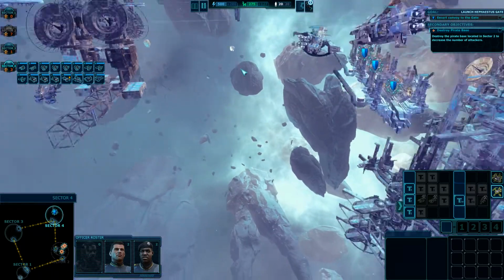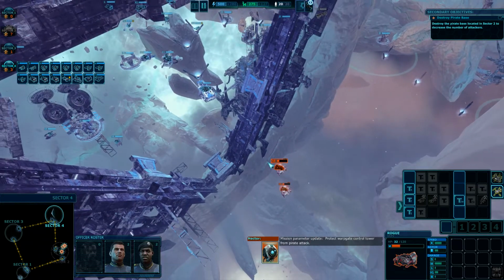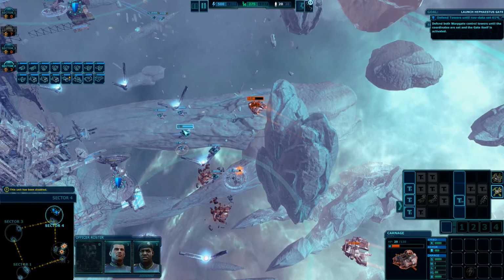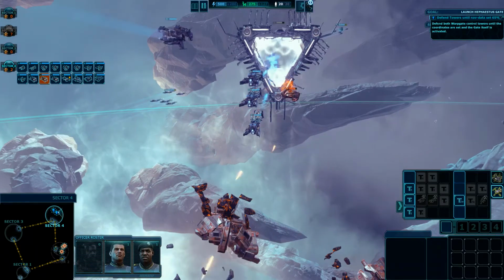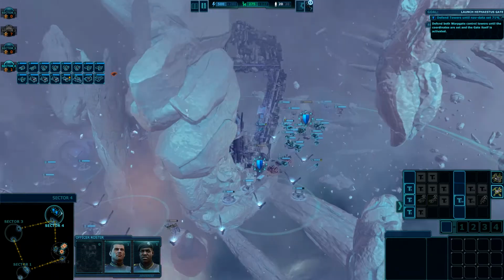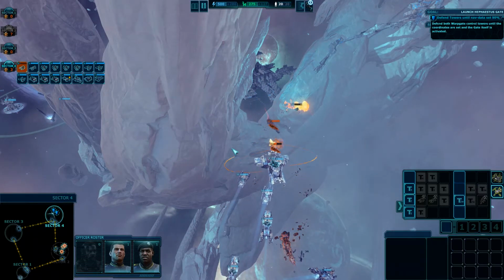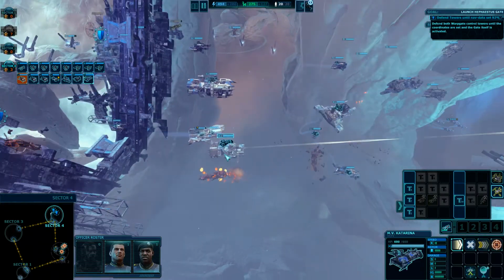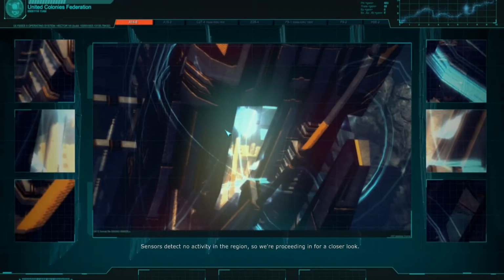Let's Play Ancient Space - Campaign Gameplay Episode 7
Let's Play Ancient Space a Space Campaign Driven RTS. The gameplay of Ancient Space is a wonderful mix of traditional RTS and a homage to things such as Homeworld.

Ancient Space features real time strategic starship battles that encourages tactical maneuvering. In time honored RTS tradition, you build and upgrade your fleet as you complete mission objectives and gather resources which allow you to progress further into the game. Chart your approach – from defense to offense and everything in between such as escort and stealth missions.

Embark and explore the darkest recesses of space in this tale of strategic resource management and engrossing interstellar w